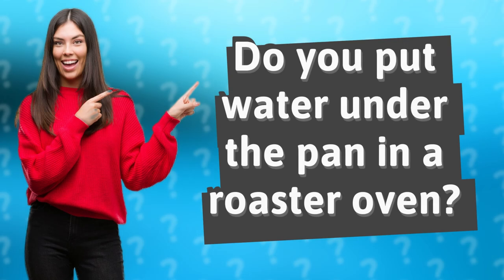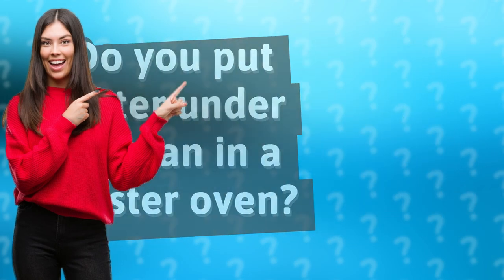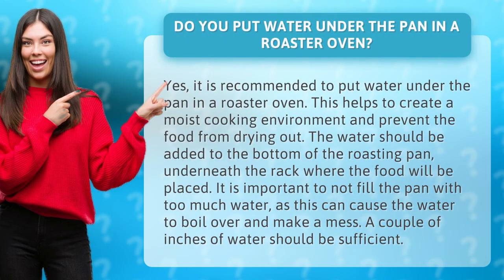Do you put water under the pan in a roaster oven?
Say goodbye to dry and boring roasts! Discover the secret to achieving perfectly juicy and flavorful meats with our latest video. In this tutorial, we answer the age-old question - do you put water under the pan in a roaster oven? - and reveal why it's a game-changer for your cooking game. From preventing dryness to creating a moist and succulent cooking environment, find out how adding just a few inches of water can take your roasts to the next level. Don't miss out on this essential tip - watch now!